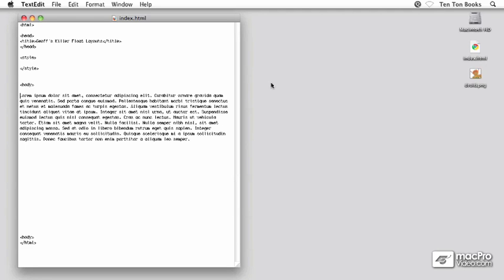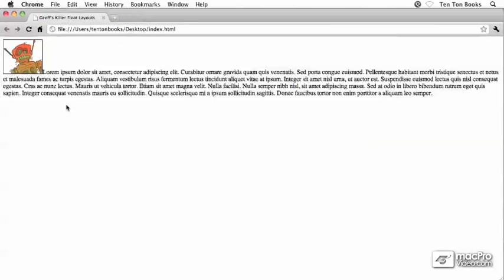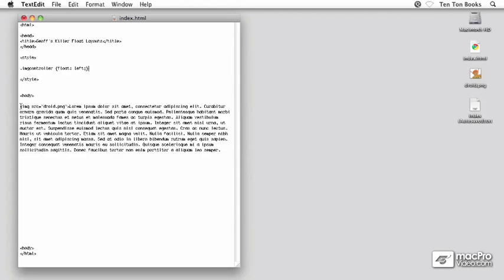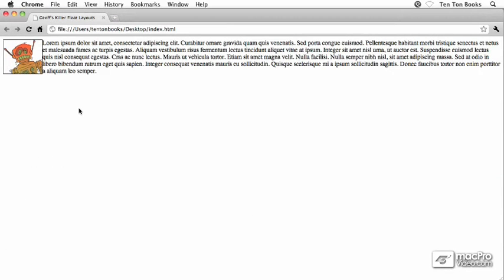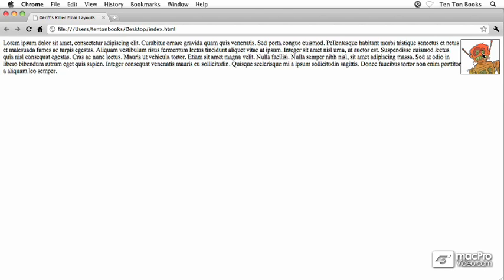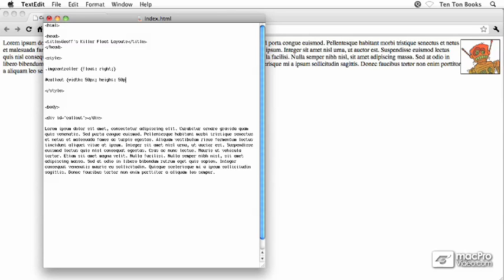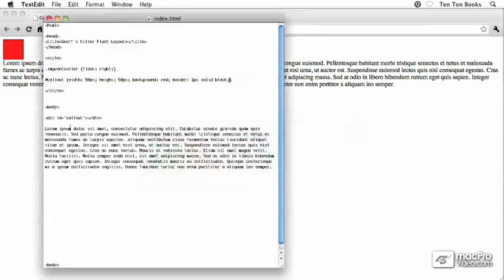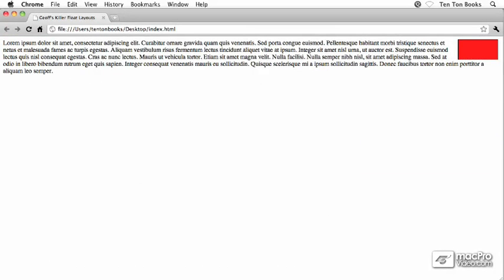Web Design 205: Designing CSS Floating Layouts - 4 Using Floats On Multiple Items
Web Design 205: Designing CSS Floating Layouts by Geoff Blake
Video 4 of 25 for Web Design 205: Designing CSS Floating Layouts

Have you wondered ever how to build floating layouts using only elements and CSS? If so, this tutorial, Designing CSS Floating Layouts vanquishes the mystery and headache by showing you how to build fantastic floats from the ground up.

Join web master Geoff Blake with his trademarked no-jargon approach and youll discover the web design techniques used in making floating layouts. Youll learn about floats and clears. Youll then build three different types of layouts: flexible layouts, fixed layouts, and combination flexible/fixed layouts all from scratch, all floating, all by hand! Soon you'll be floating so effortlessly we'll have to toss you an anchor (like an old PC) to get you back to earth!

So check out this Geoff Blake original and experience the fun of learning the fundamentals of CSS Floating Layouts.